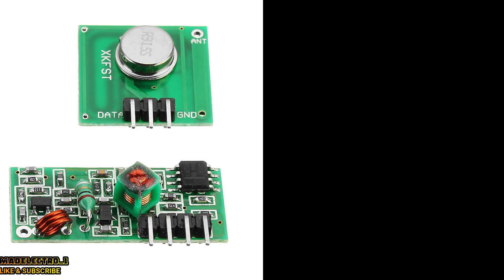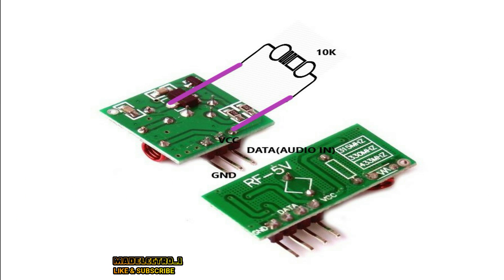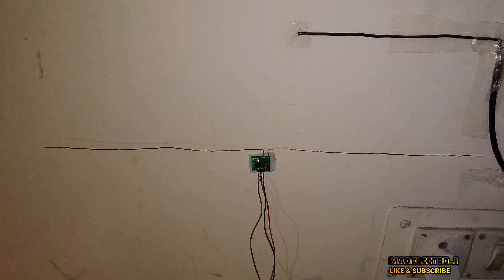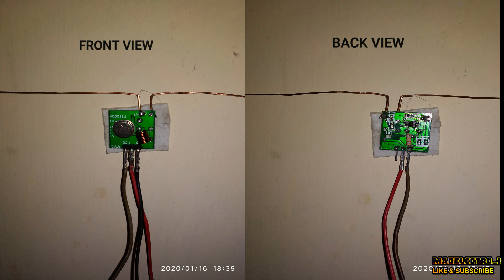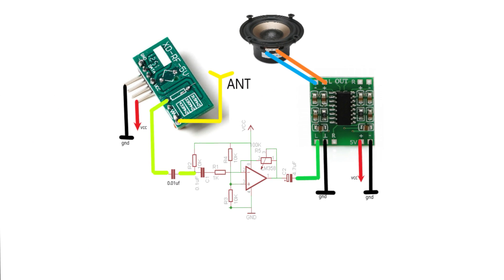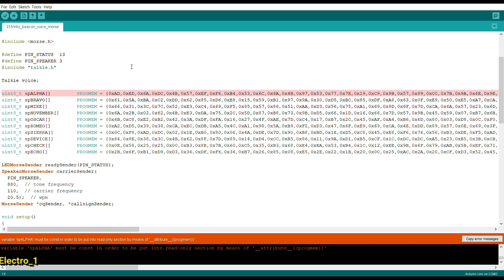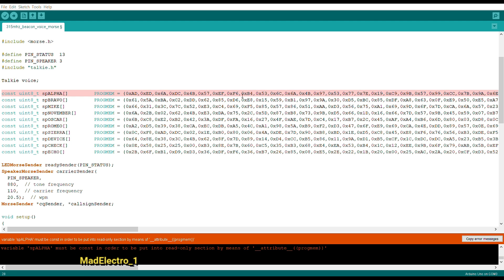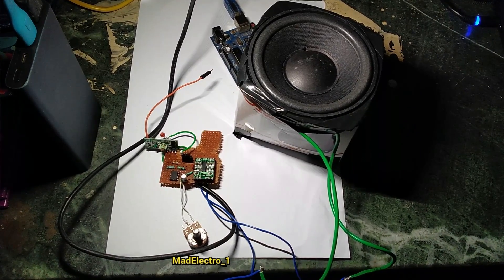TUTORIAL : How to HACK!! 433/315 MHz RF module to transmit & receive NFM | Arduino | Talkie Library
This video shows(tutorial) you how to setup 433/315 MHz RF module to transmit and receive narrow FM.(Communicating with 433MHz OOK/ASK wireless modules )
Component needed
Audio amplifier cheap PAM8403 Module
Audio pre-amplifier LM358(an opamp)
Resistor 10K ohms
Speaker 8 ohms

The connections and modification are shown in the video.
and to buy
For the Audio Amplifier

The reception quality is not that bad and can cover a good distance. If you are using  a good SDR with decent antenna it can be heard from more than 7 miles.

For the Audio(I am using)